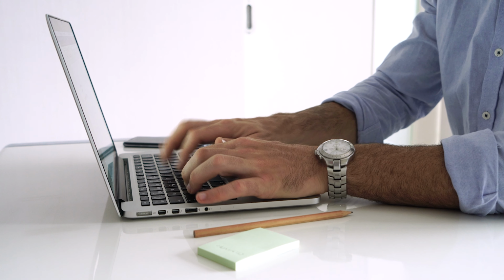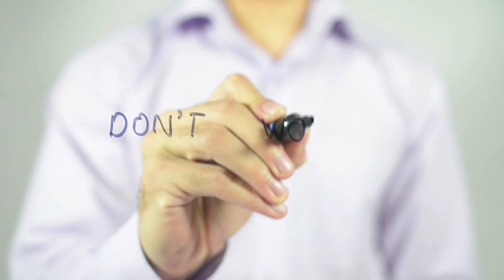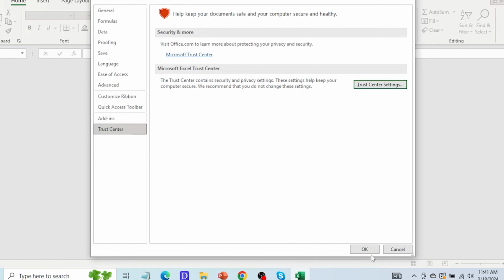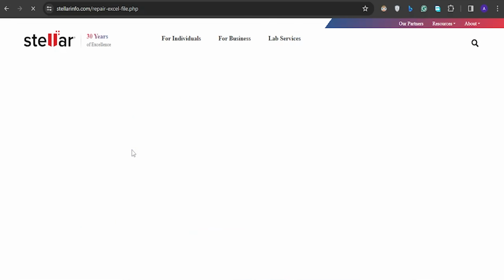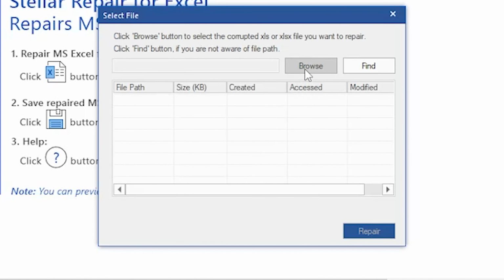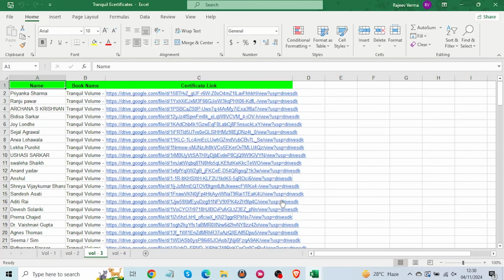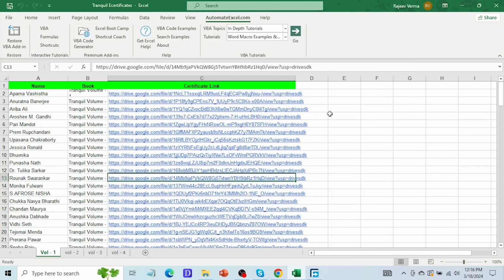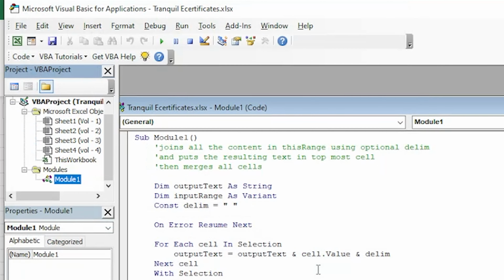How To Recover Deleted Macros In Excel: Easy Way To Restore Deleted Macros In Excel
Can’t find your saved Macros in your Excel workbook? Or have you deleted your Macros in Excel by mistake? If that’s the case then don’t worry. I will tell you how you can find your Macros in Excel workbook. If you can’t find your macros on your Excel workbook then it means your macros have been permanently deleted from your workbook.

You can recover your permanently deleted macros in Excel from Backup. To do that, open Microsoft Visual Basic For Applications and import your macros from backup. If you don’t have a backup of your deleted macros then you will never be able to retrieve them.

Moreover, if you cannot open your workbook at all then there are chances that it might have been corrupted. In that case, you can use third-party Excel repair software to fix your corrupted Excel file along with your macros.

What is covered in this video:

Get back permanently deleted macros in Excel from the backup
Get back permanently deleted macros in Microsoft Excel
How to view macros in Excel
What is the shortcut to show macros in Excel?

00:00 Intro
0:26 How To Find My Deleted Macros In Excel
0:47 How To Recover Deleted Macros In Excel
2:03 How To Repair Corrupted Excel Workbook
3:42 Bonus Tips
4:37 Final Thoughts